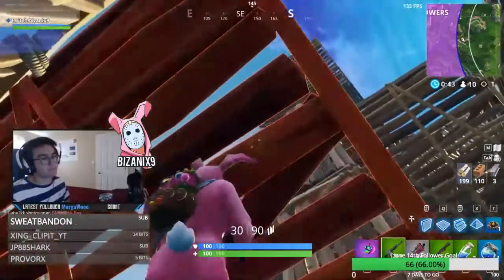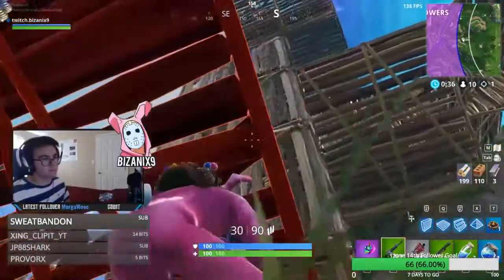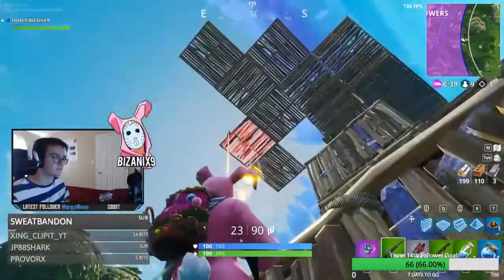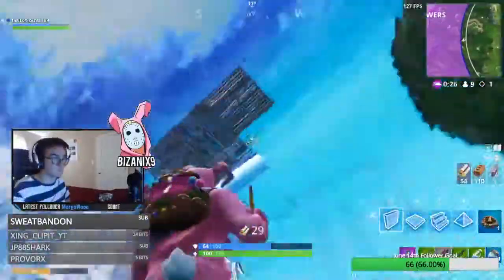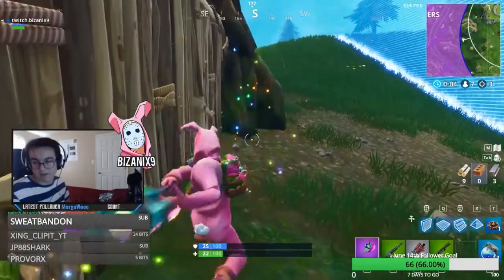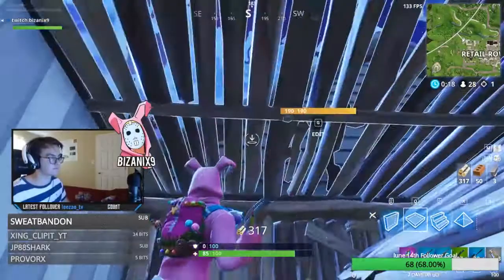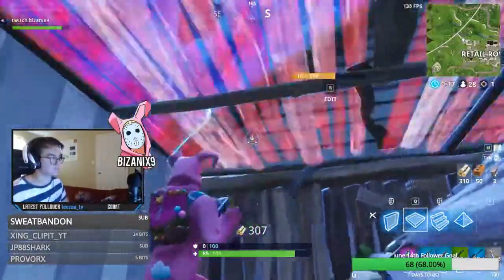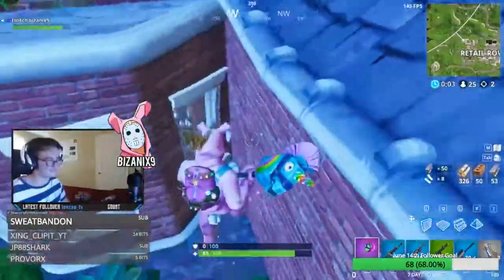Bizanix Explains How to Effectively Turtle in Fortnite Battle Royale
In this video, Bizanix breaks down when, why, and how you should use turtling to prolong a fight and increase your chances of winning! Thank you guys for the continued support!

Feel free to add me on Epic Games: twitch.bizanix9